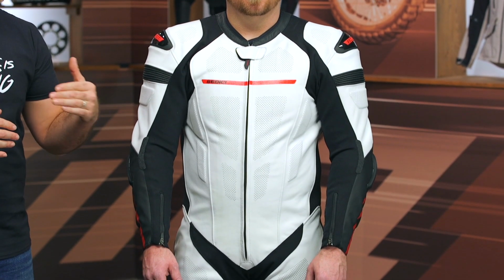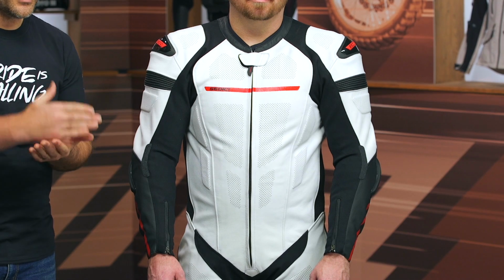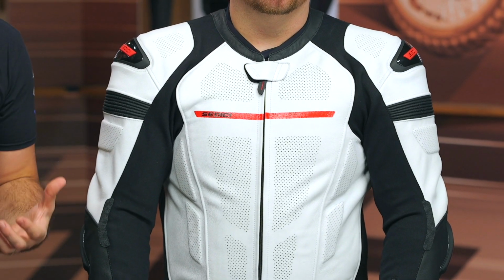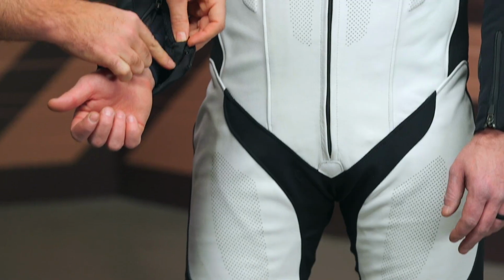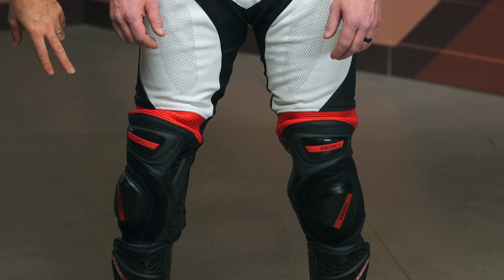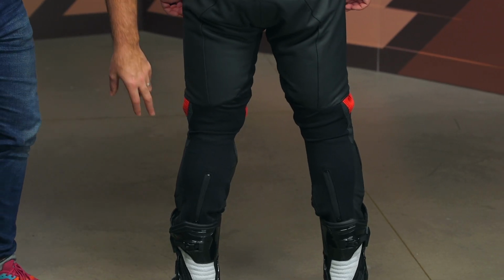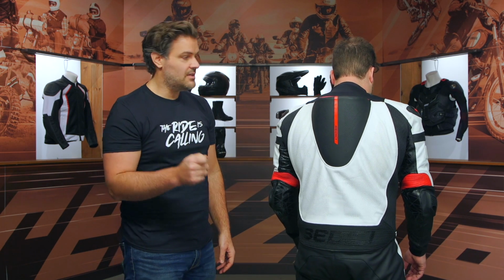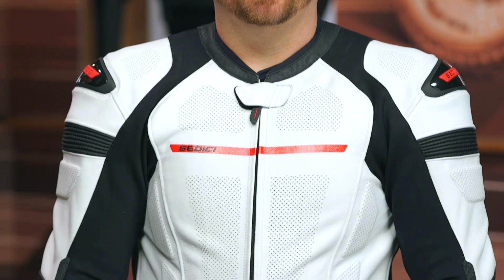Sedici Corsa 2 Race Suit Review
| Sedici Corsa 2 Race Suit

Sedici has got you covered from ankles to shoulders. CE Level 2 armor at the shoulders, elbows and knees for impact protection. Dual compound composite shoulder sliders and elbow sliders work hard on the outside and can easily be swapped out if necessary. Double and triple stitching all over the Corsa 2 ensure panels stay together after you put this suit to the test. A double layer of cowhide covering on the seat, hips, thighs and knees provide further abrasion resistance when you need it most. Plus, localized perforation for maximum airflow at the shoulders, chest, torso, back and top of thighs help keep you cool and composed, while the perforated rear hollow race hump gives you an aerodynamic edge.